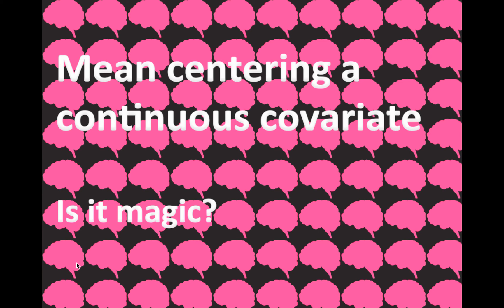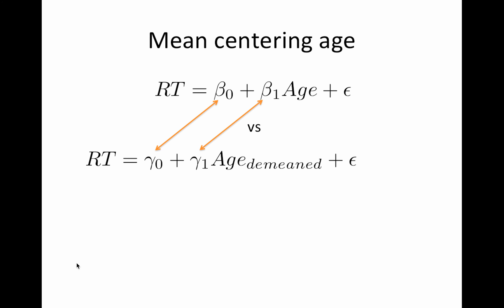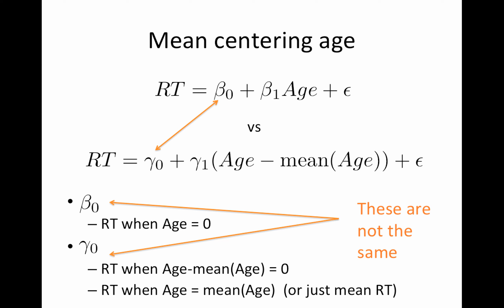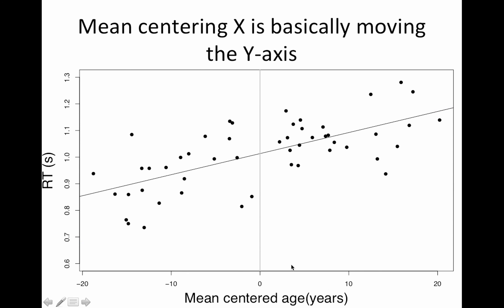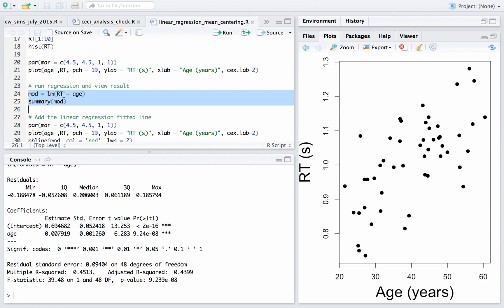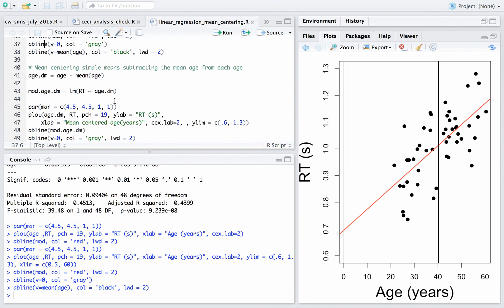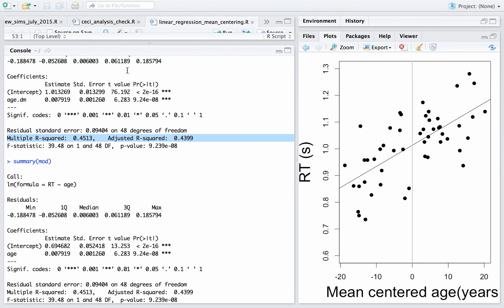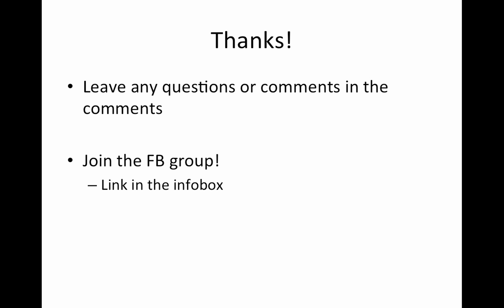Day 8: Mean centering regressors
Here's one that has lead to some confusion, but hopefully this will clear it up!

or
or
All three!